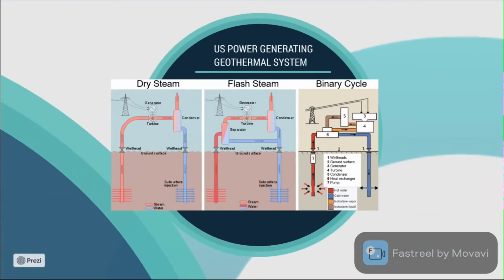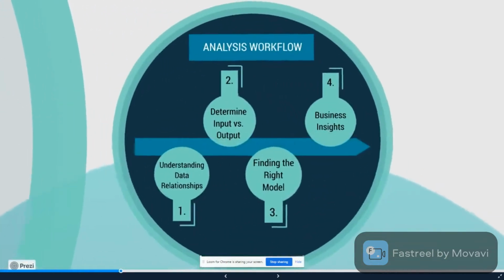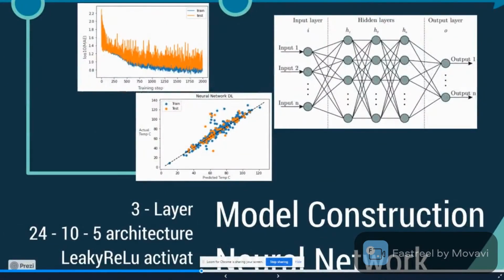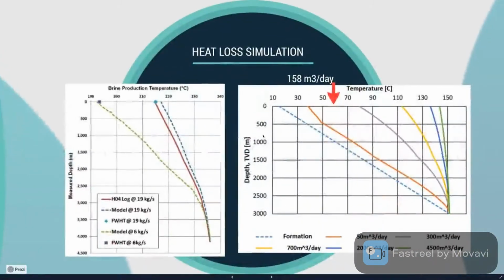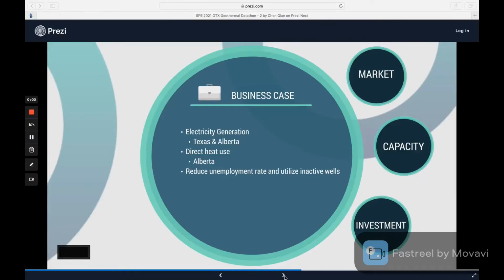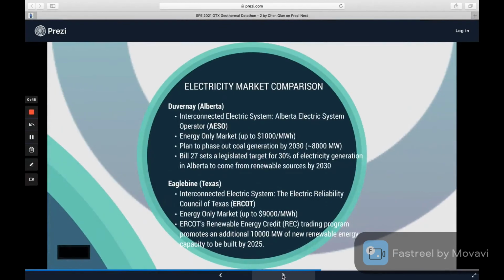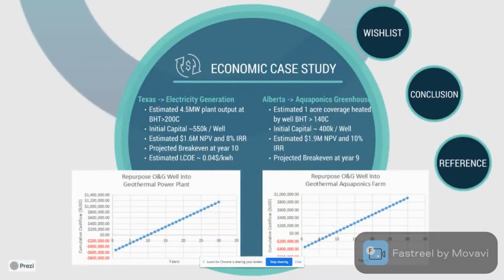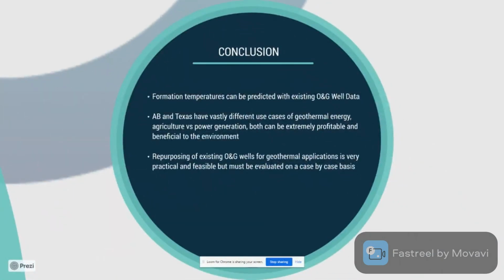SPE 2021 GTX Geothermal Datathon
Submission from the DoorPrize Winners Team:
- Jimmy Zhang
- Jois Xie
- Kevin Peng
- Fei Hao
- Chen Qian